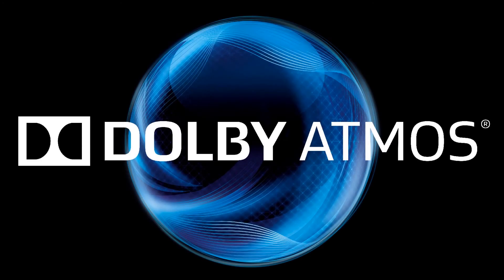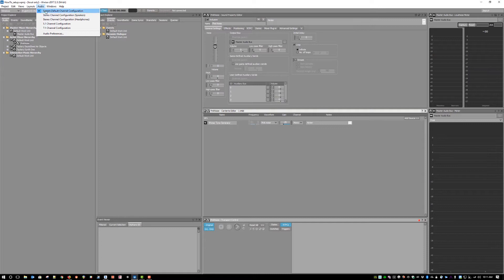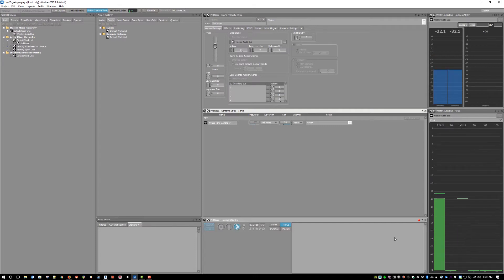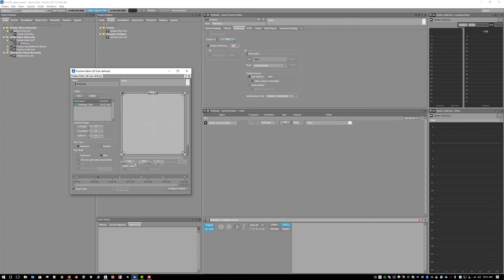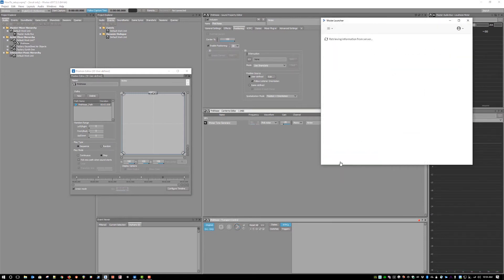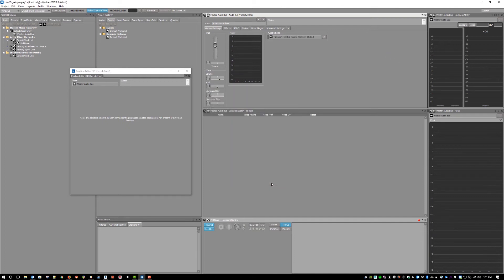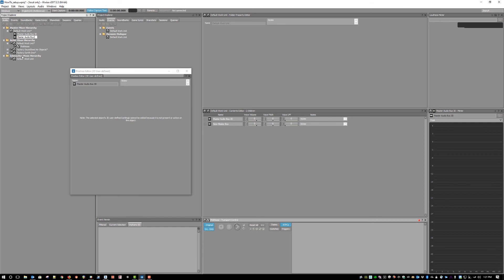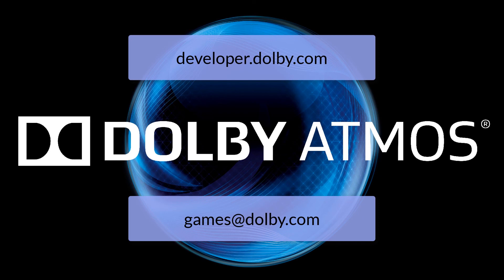Dolby Atmos and Wwise | Tutorial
If you're looking for information on starting a Dolby Atmos project with Wwise, check out this video.

About Dolby Atmos:
Dolby Atmos ® pulls you into the game with powerful, moving audio that sweeps all around and above you with amazing precision and realism. A leap forward from surround sound, it gives you a competitive edge. You’ll hear the exact locations of teammates and enemies in three-dimensional space, so you can react with greater accuracy and speed. And it brings the game’s world alive with immersive sound you can feel — sound that heightens your sense of awareness and creates a more
intense gaming experience.